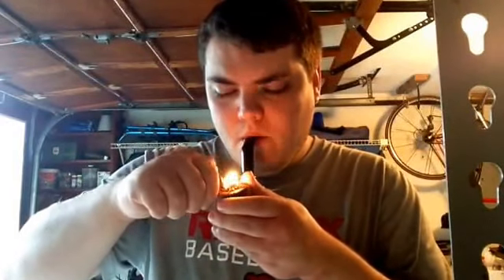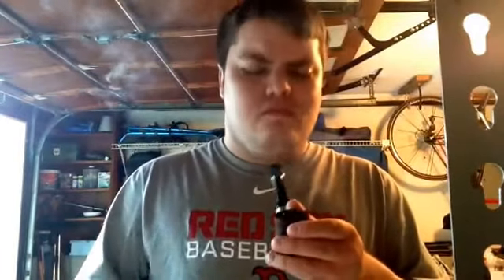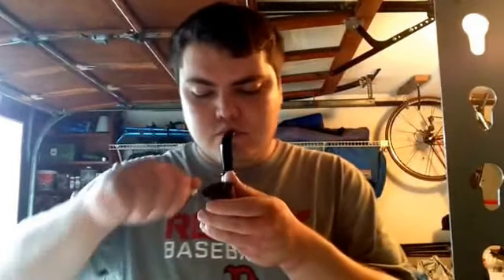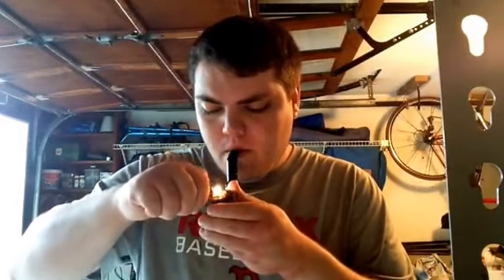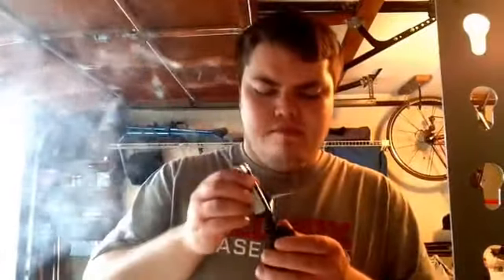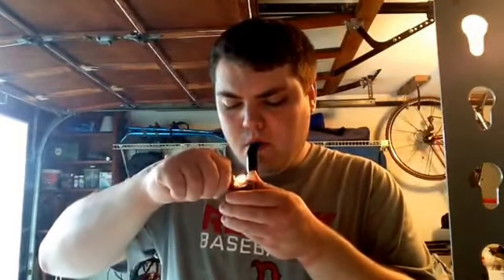Pipe Tobacco Review: Peter Stokkebye English Oriental Supreme (No. 306)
Very good pipe tobacco has a nice Smokey taste/flavor to it. 9/10 For Rating.